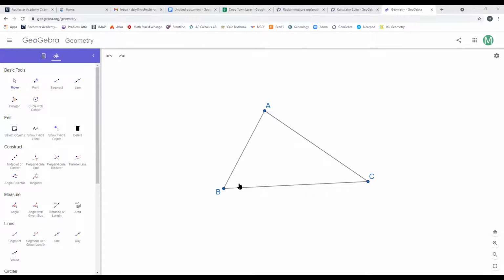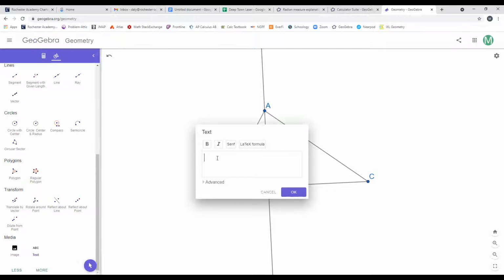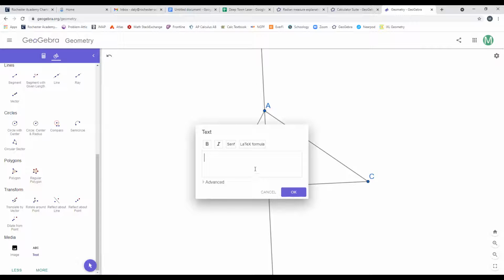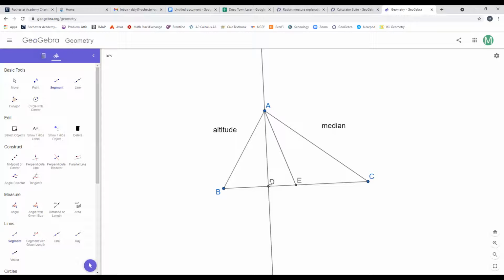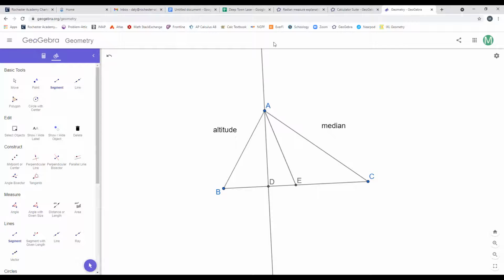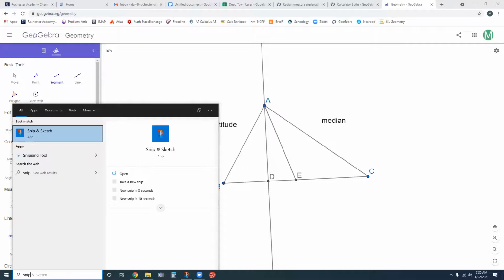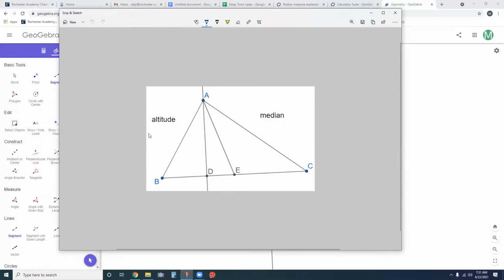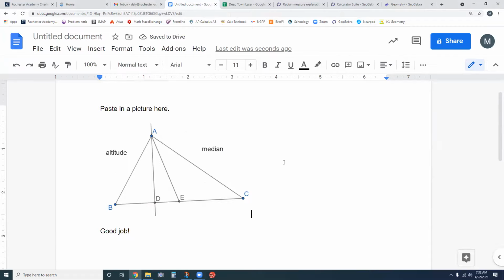Geo - Altitudes and Medians of triangles